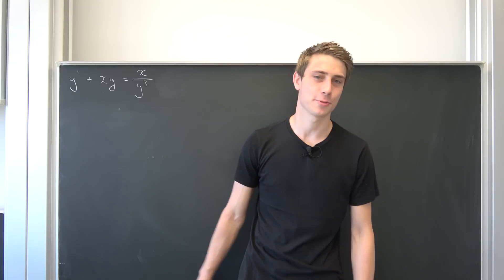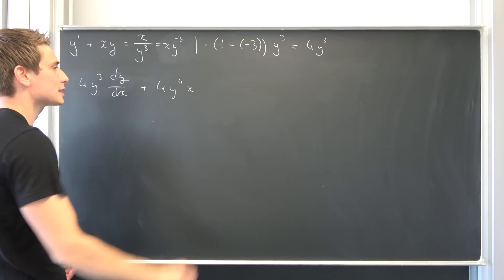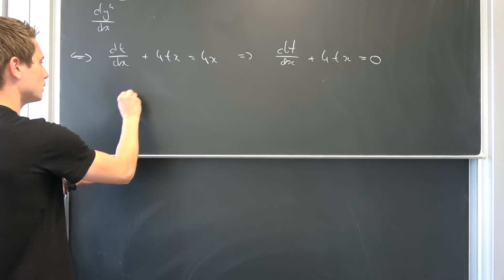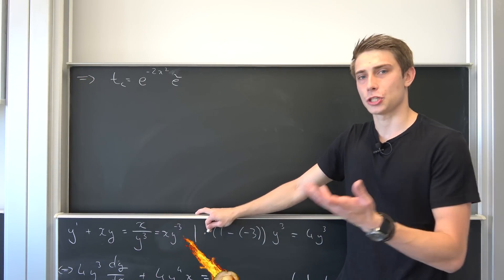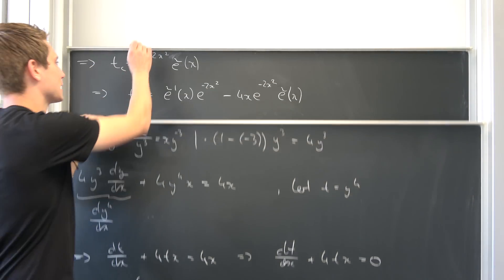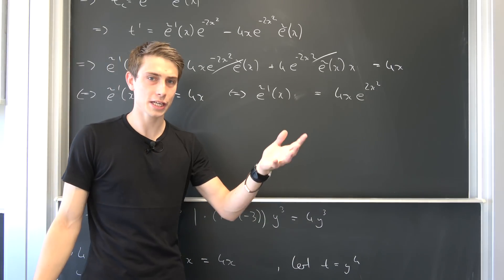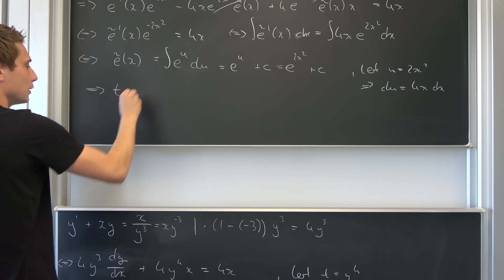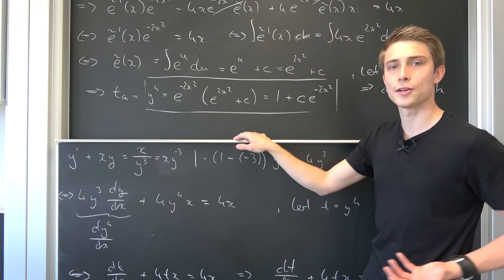ODE Exercise #6 - Embracing the Boinoulli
Welcome back bois and grils. Today we are going to deal with another non-homogeneous ordinary differential equaiton. We are going to treat it like a bernoulli differential equation to make the calculations easier. Enjoy! =)